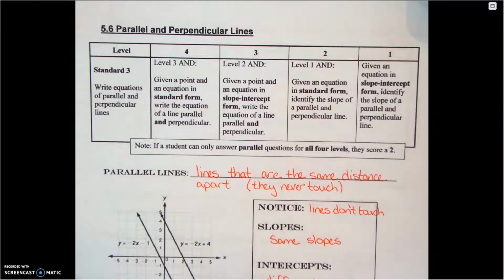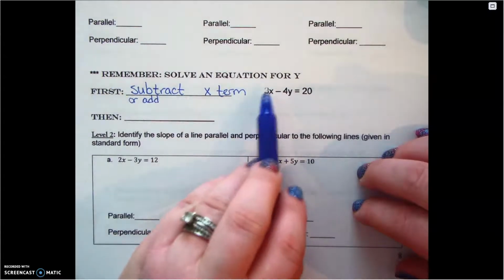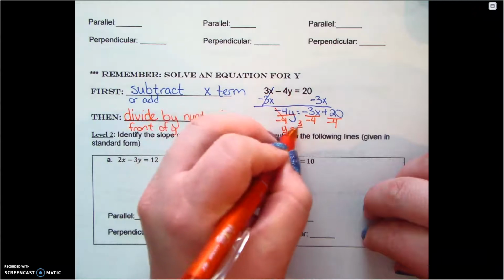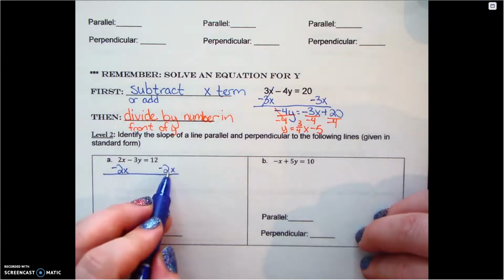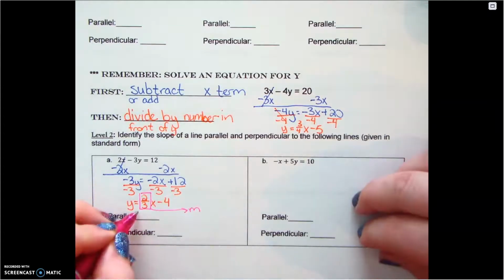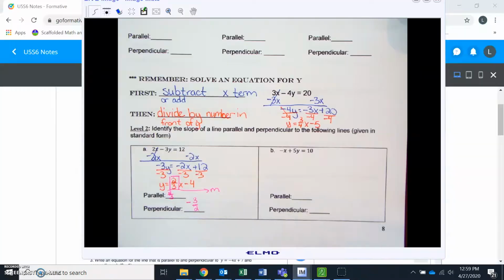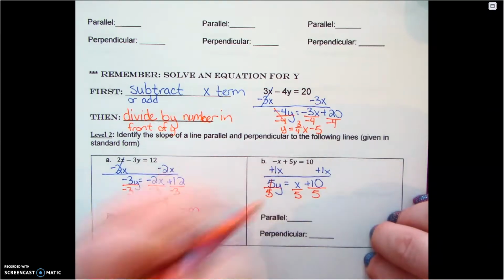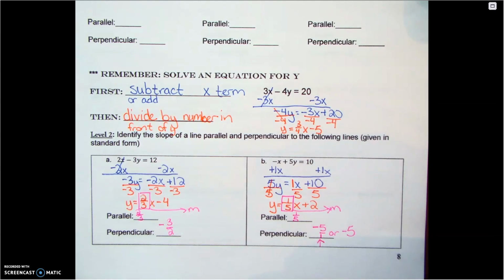U5S6 Level 2